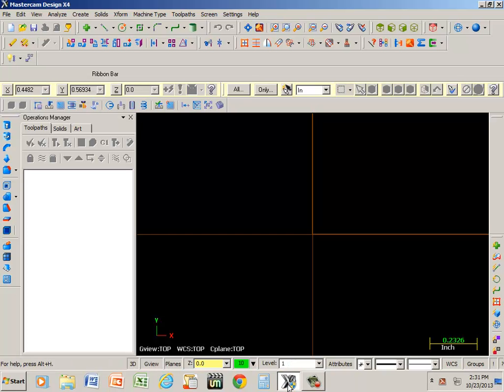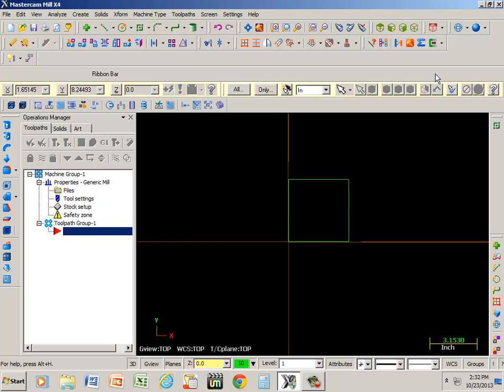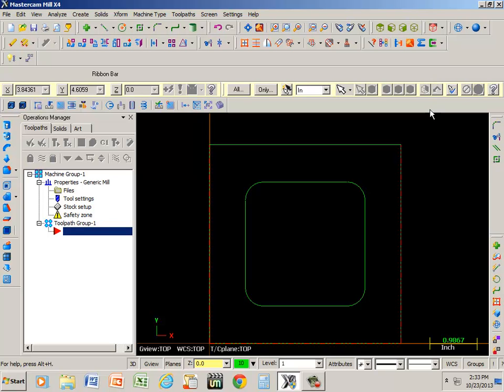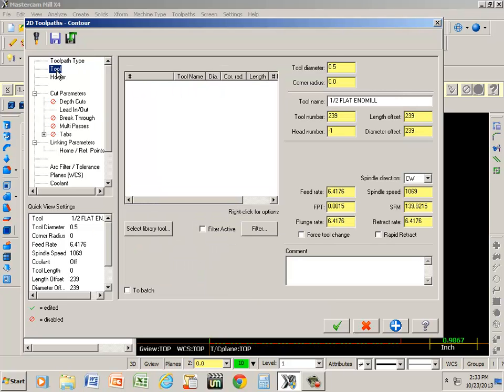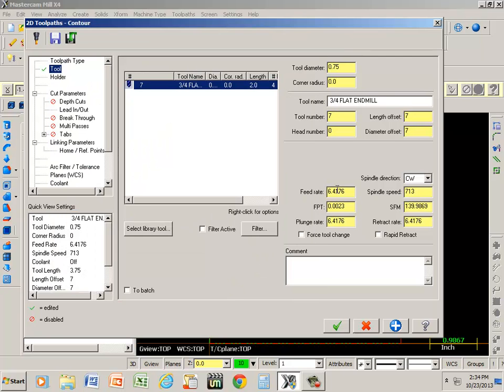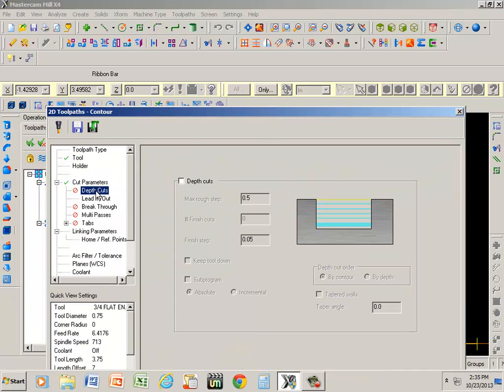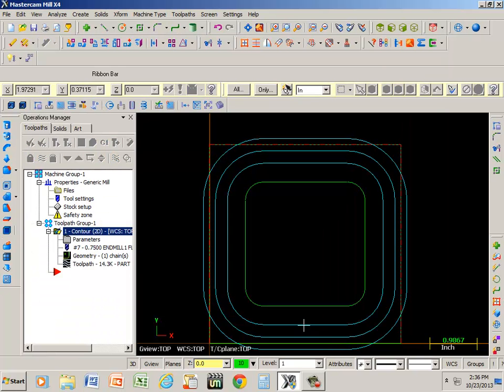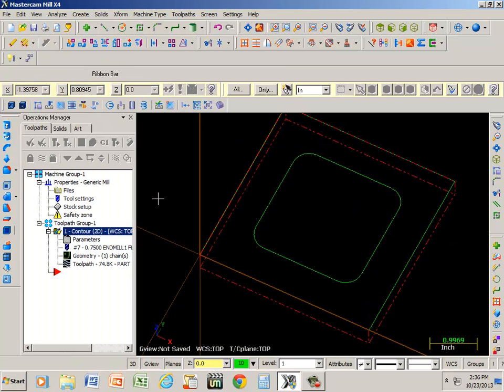Mastercam (Contour)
This video was created by Mike Morris at Orangeburg-Calhoun Technical College.

This workforce solution was funded by a grant awarded by the U.S. Department of Labor's Employment and Training Administration. The solution was created by the grantee and does not necessarily reflect the official position of the U.S. Department of Labor. The Department of Labor makes no guarantees, warranties, or assurances of any kind, express or implied, with respect to such information, including any information on linked sites, and including, but not limited to accuracy of the information or its completeness, timeliness, usefulness, adequacy, continued availability or ownership.

To view a copy of this license, or send a letter to Creative Commons, 444 Castro Street, Suite 900, Mountain View, California, 94041, USA.